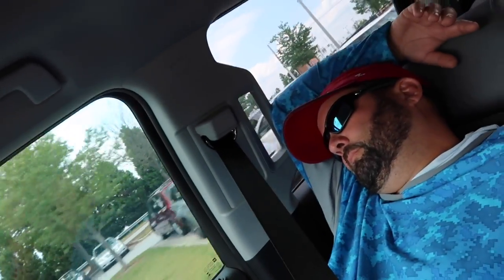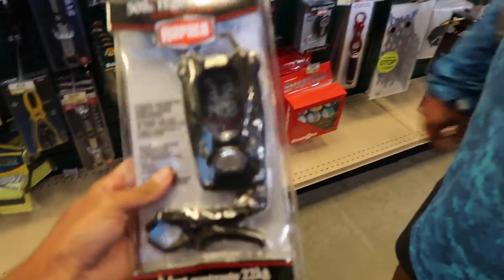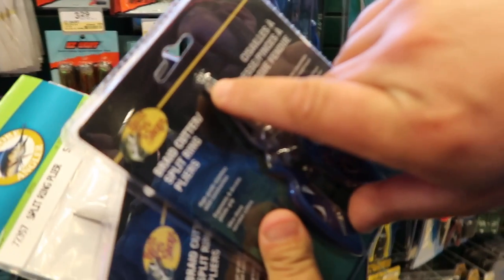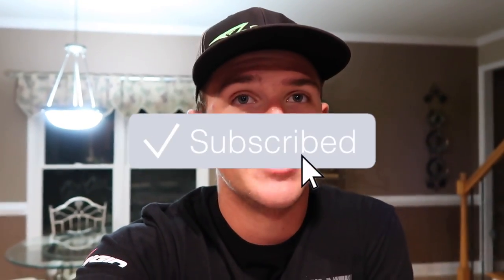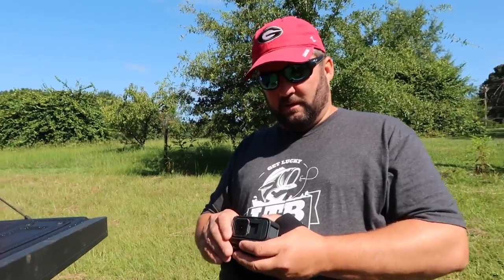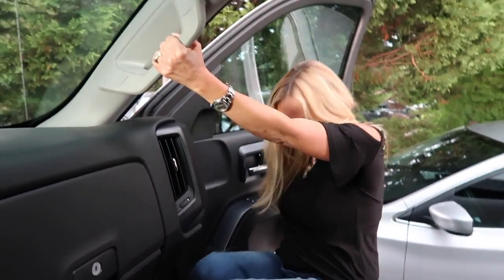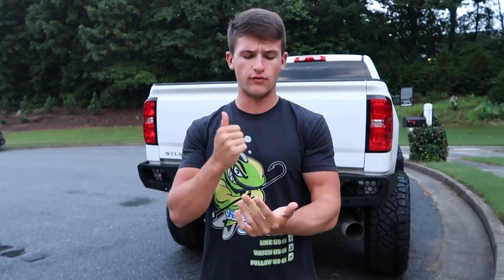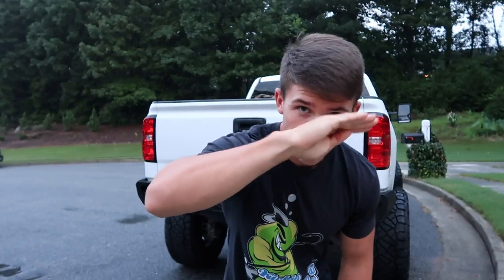Day in The Life - Flukemaster & KTBTv (VLOG)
Let me know if you liked this day in the life of flukemaster and I! Also let me know if you enjoy these day in the life videos! More videos coming soon with flukemaster! Thank you all so much for the support!